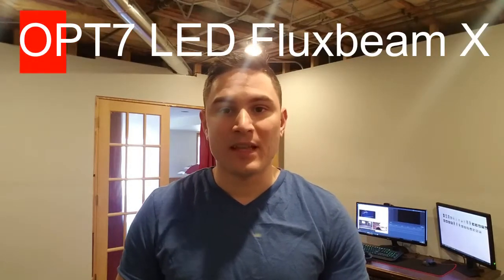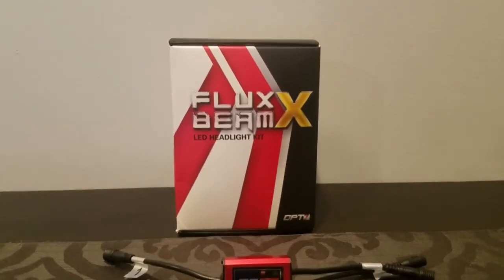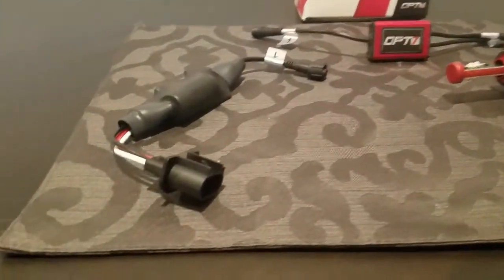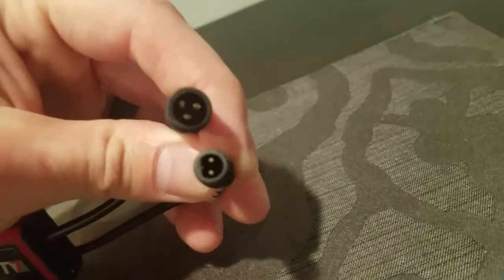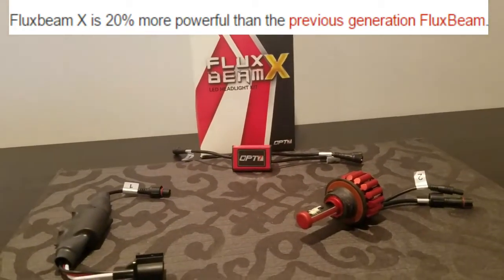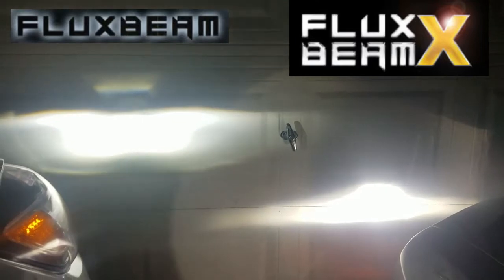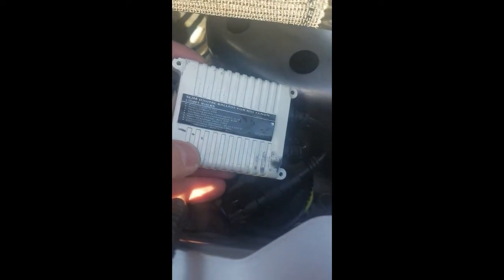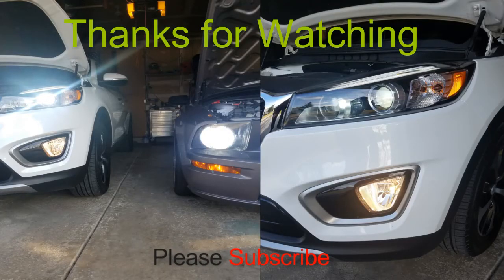OPT 7 Fluxbeam X Review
OPT7 LED kit takes on 6000K 55w HID kit, Both are plug and play but the Fluxbeam takes the cake on Reliability and Performance Its the whole package.